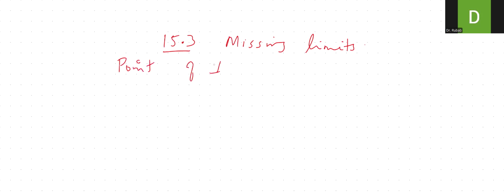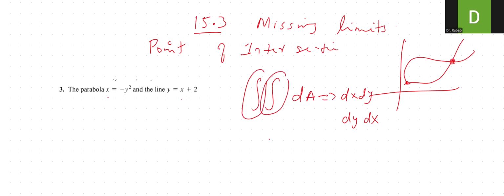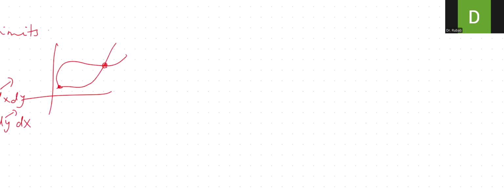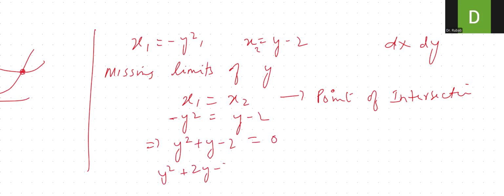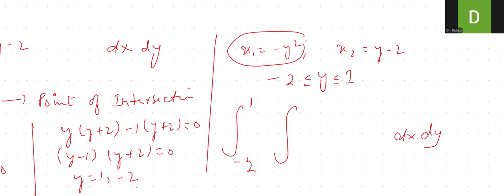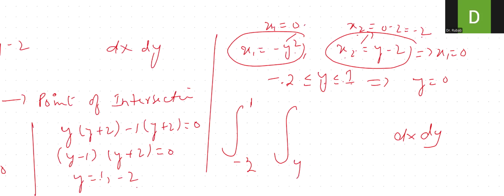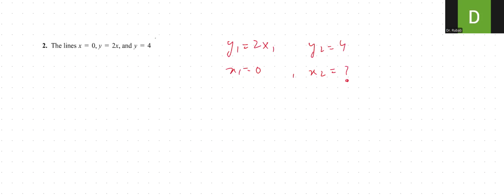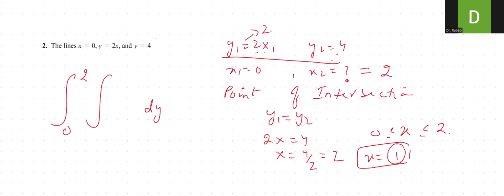mutivariable Calculus exe 15.3 # Missing limits